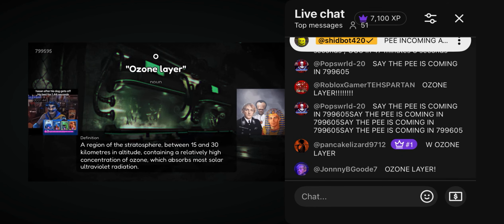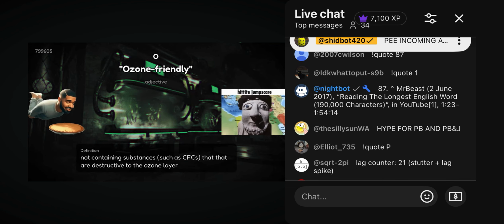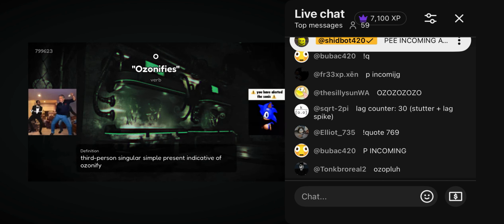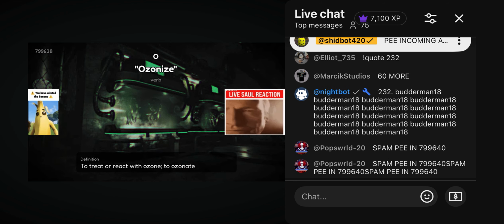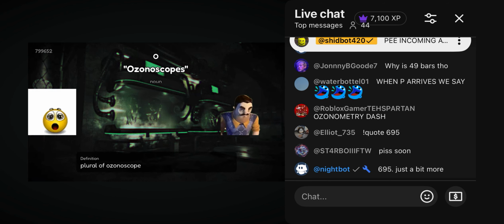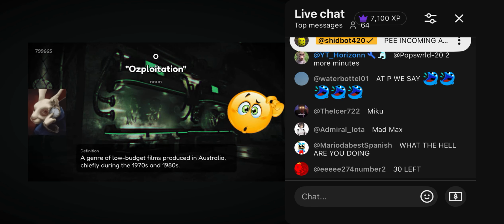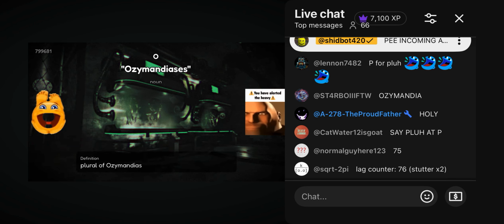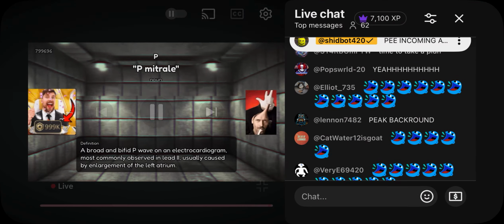live dictionary: P